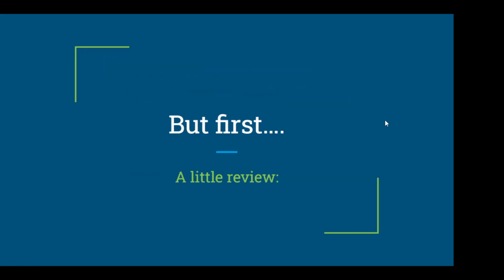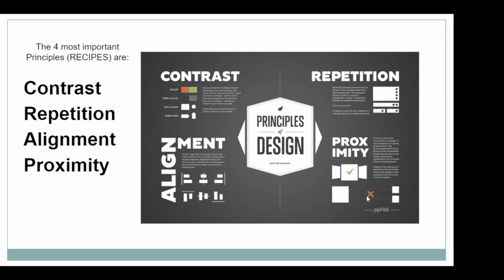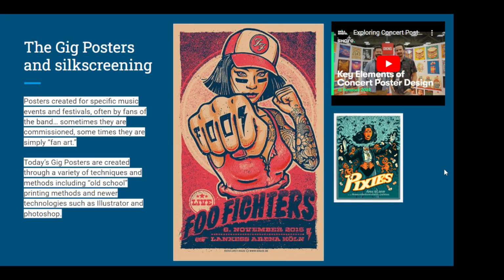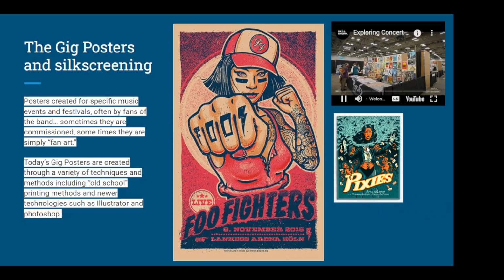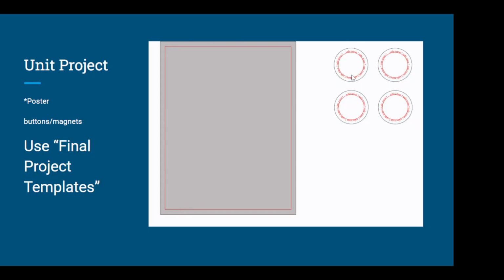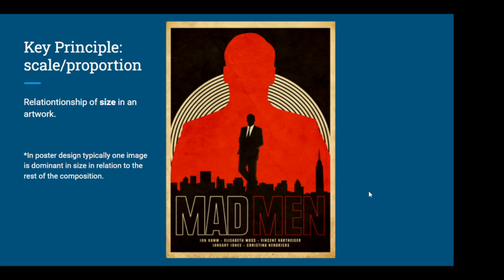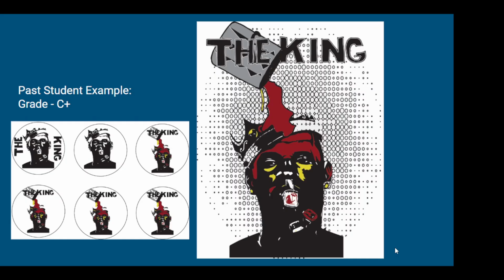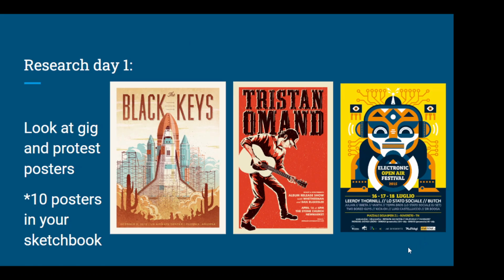passion project poster